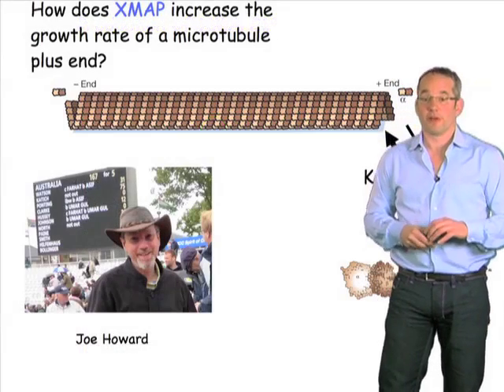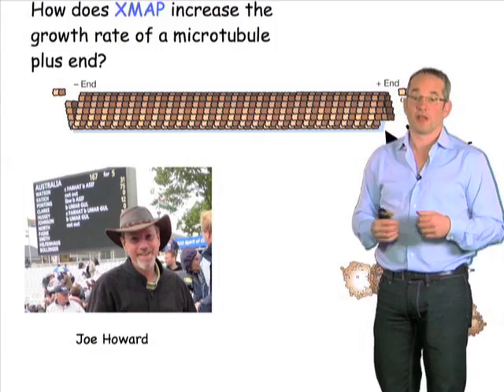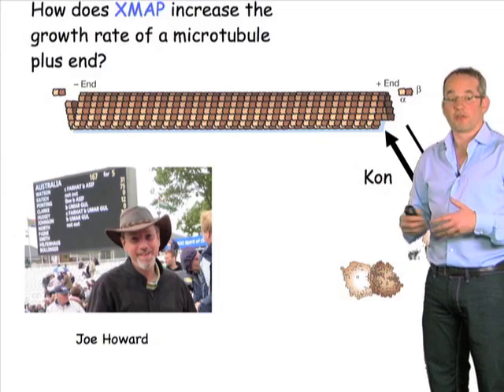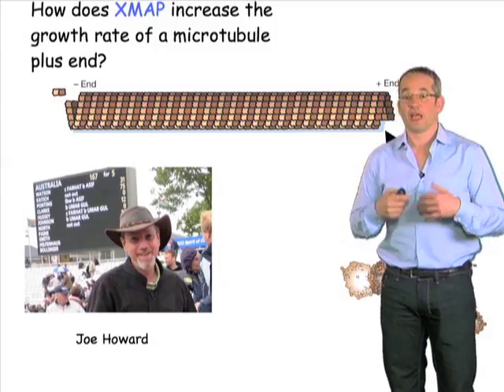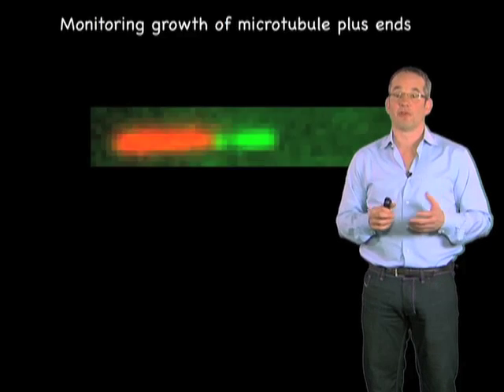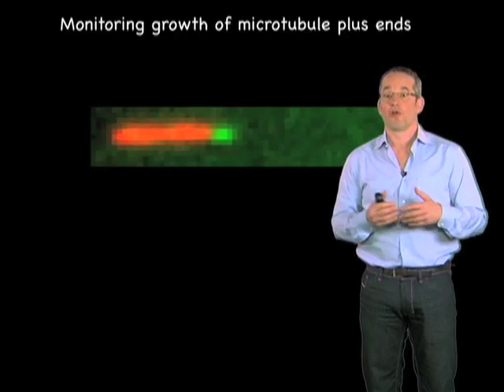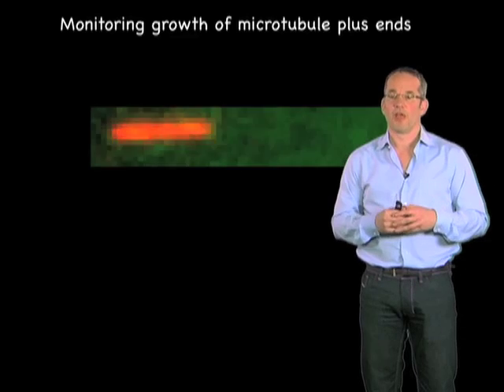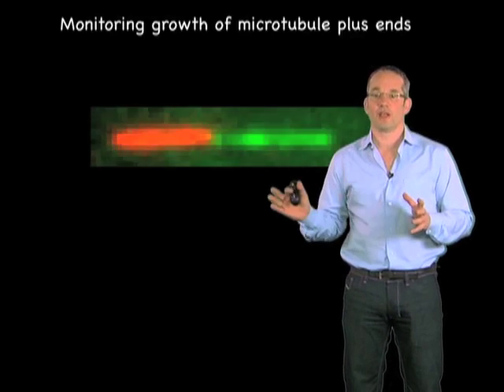Visualizing microtubule plus-end growth - Anthony Hyman (MPI - CBG)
Dr. Hyman and his colleagues devised an assay to visualize microtubule plus end growth with fluorescent labeling.